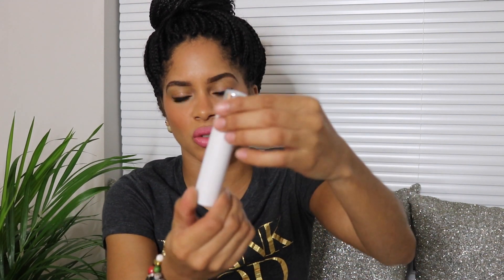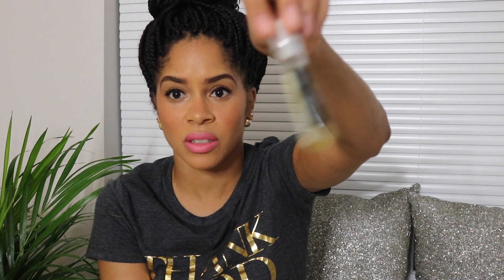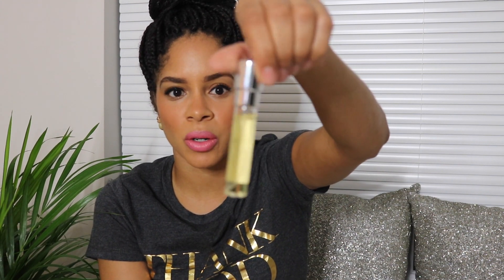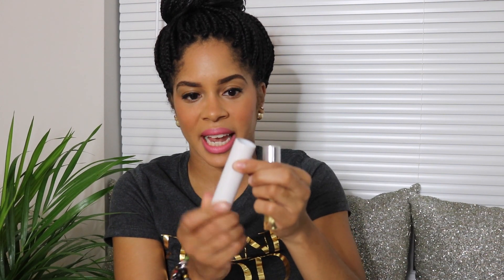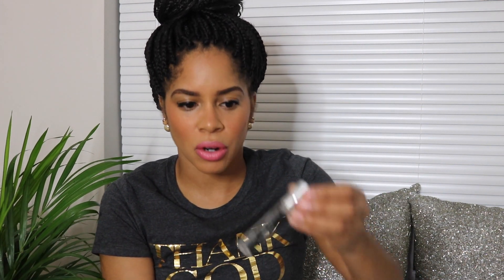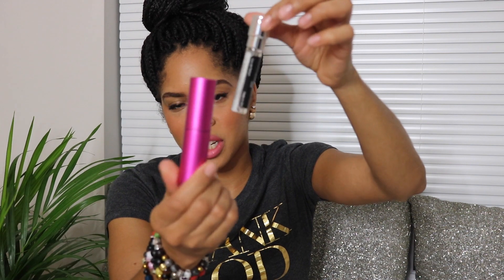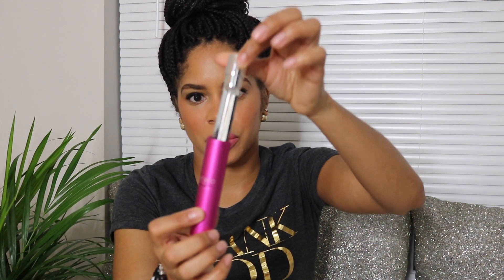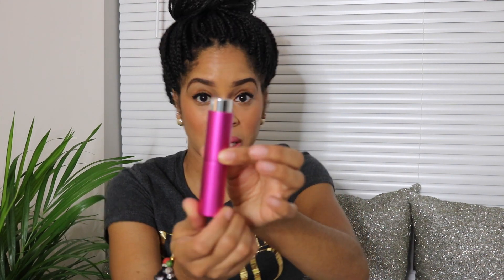SCENTBIRD PERFUME COMPANY REVIEW/UNBOXING!!!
Hello loves!! I am so happy to share with you this SCENTBIRD review. I had the pleasure to work with them and really enjoyed it.

If you love fragrances then you should check out scentbird.com. The TOM FORD velvet orchid is to die for. Its so seductive and sexy!

Code- GWD25